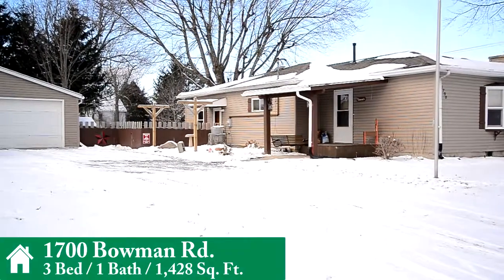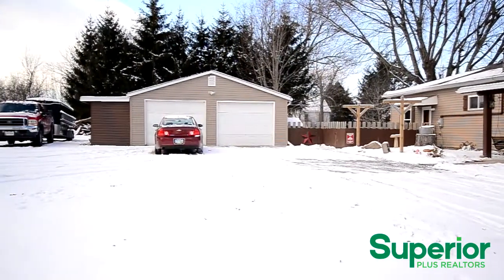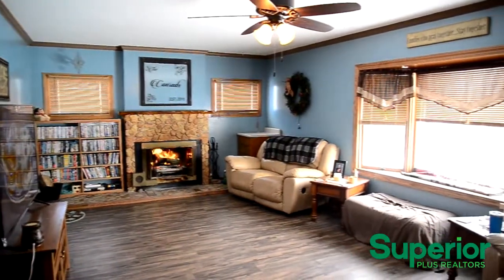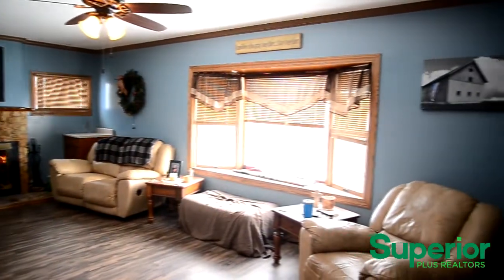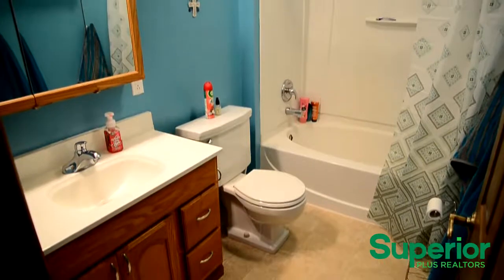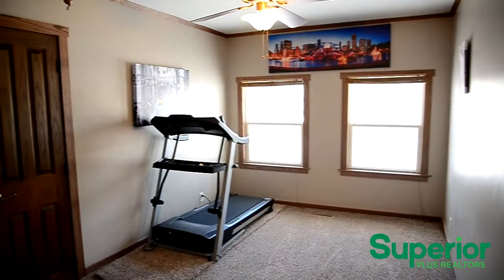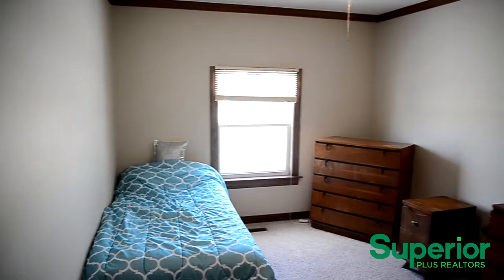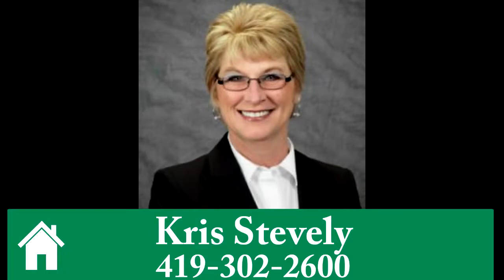1700 Bowman Rd. Lima, OH 45804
3 Bed - 1 Bath - 1428 Sq. Ft. - Come see this charming home. Situated on 1.3acres w/new 25×25 outbuilding w/electric. Country living within minutes of shopping/dining. Remodeled kitchen and bath. New roof, siding, windows, insulated floors, and laminate hard wood flooring 2016. Beautiful wood burning fireplace in LR. 2-car detached garage and fenced yard.